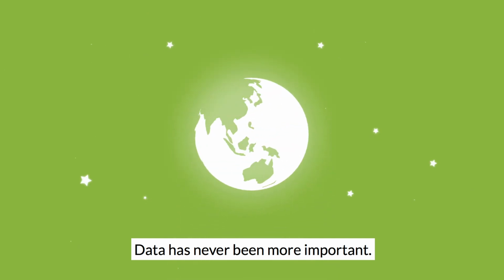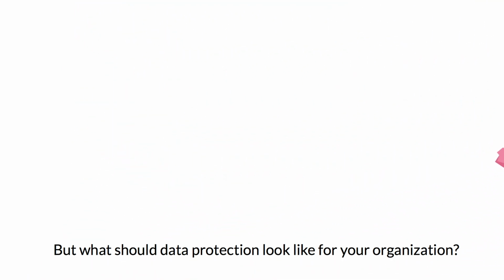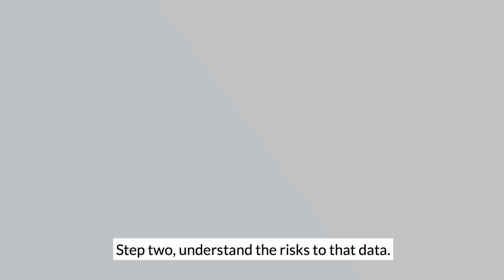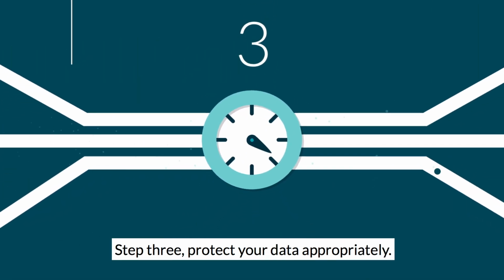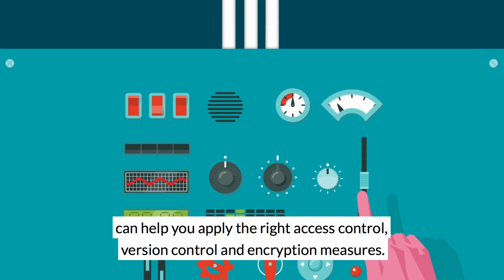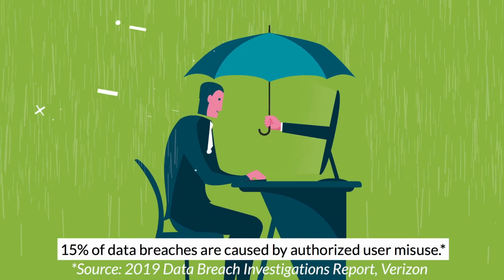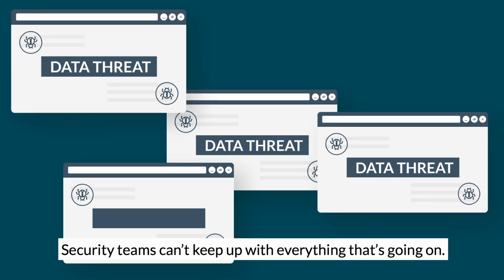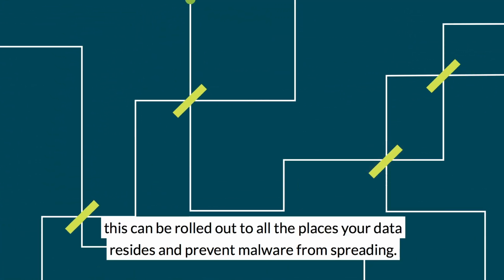How To Build Your Data Protection Strategy in Three Steps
With new legislation such as the GDPR and a rise in data breaches, effective data protection is crucial. In a world of big data, with more data being stored in the cloud, how do you work out your organization’s data protections needs? Juniper have identified a three step process to understanding your data, identifying the risks to your data, and protecting your data appropriately. Then, how to make this work in practice. The solution is Juniper Advanced Threat Prevention. With a fast and flexible defense, effective detection techniques, and a perfect blend of management, visibility and analytics, you can harness the power of automation in your data protection strategy. To help you learn the best way to keep your data safe, now and in the future,